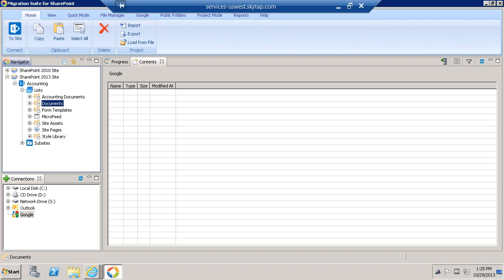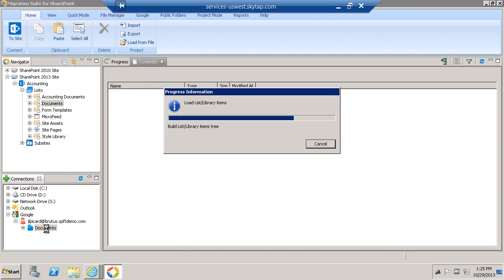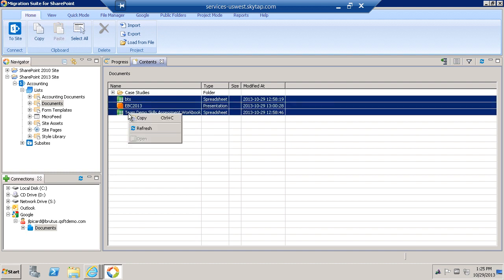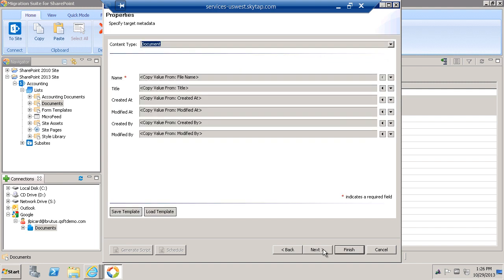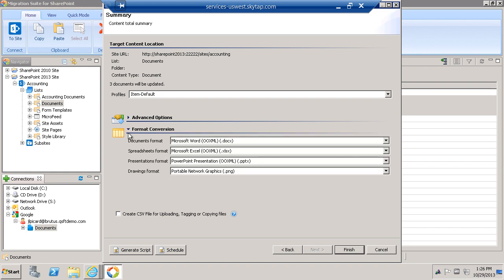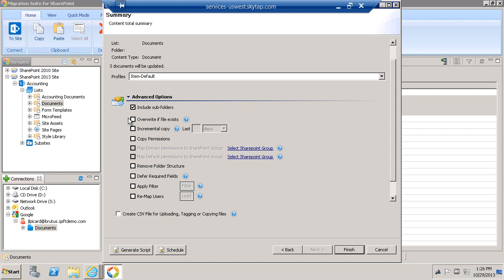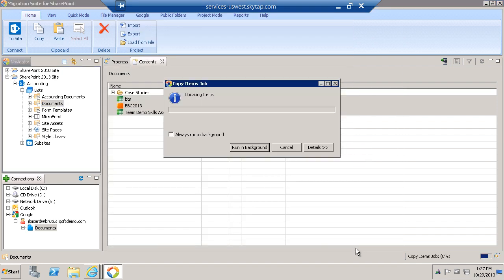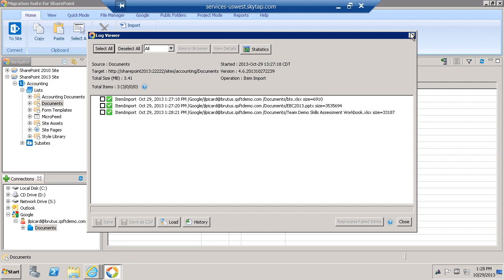How to perform a Google Drive migration to SharePoint, Office 365, and SkyDrive Pro with Migration S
Learn how to perform a Google Drive migration to SharePoint, Office 365, and SkyDrive Pro with Migration Suite for SharePoint, Dell Software's solution for simplifying migrations.